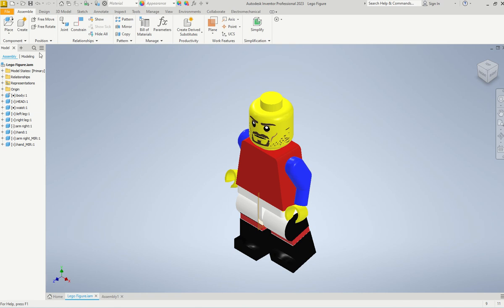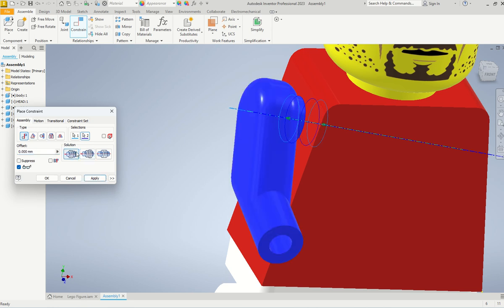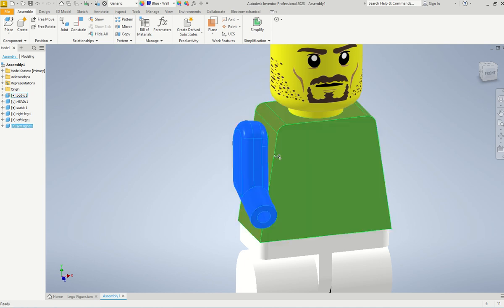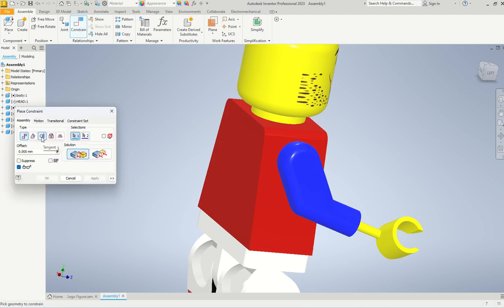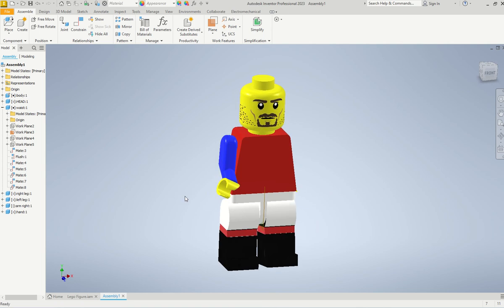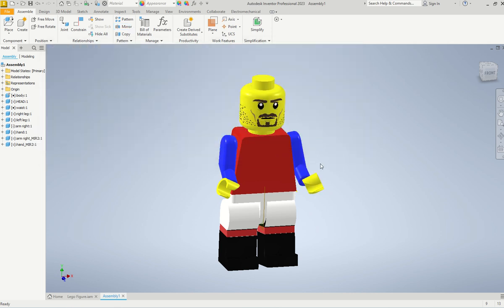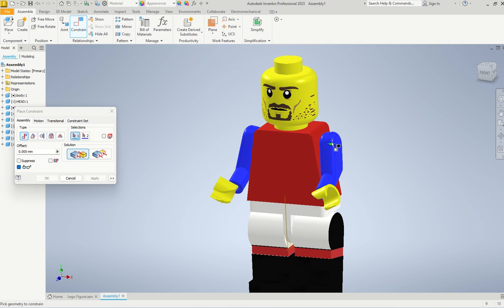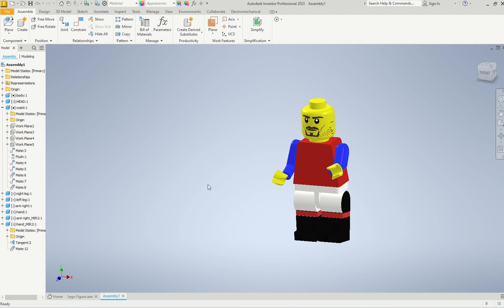S2- CAD - Inventor - Lego Minifigure - Assembly 2 with Audio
The second tutorial on how to assemble your minifigure complete with audio walk through.